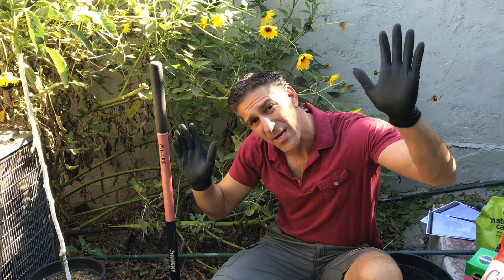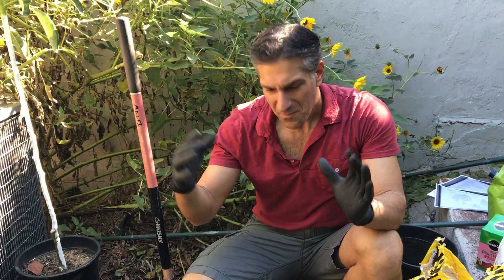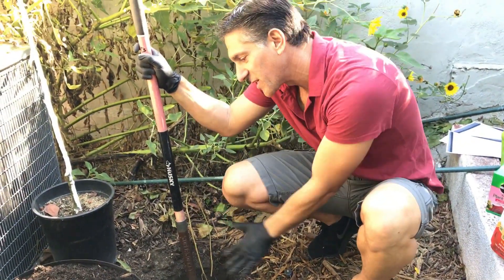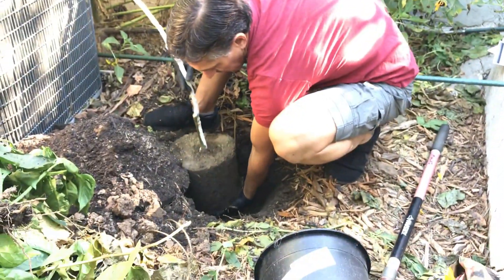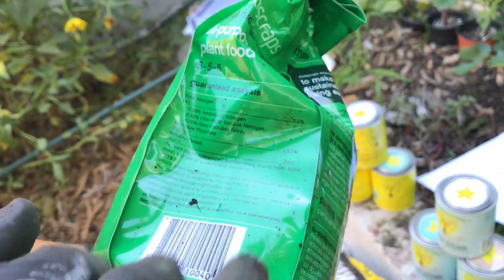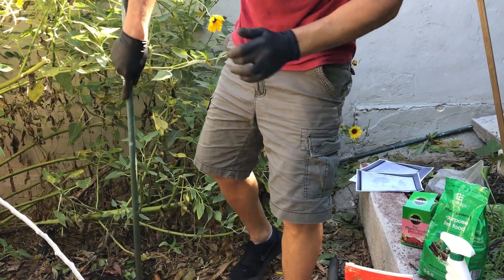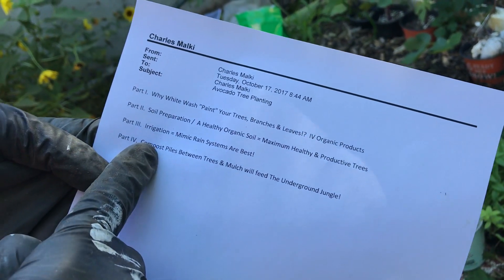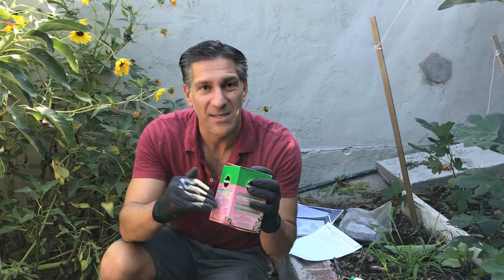Part 2 of 4. In-Ground Soil Preparation/ Healthy Organic Soil = Maximum Healthy & Productive Trees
discusses the science behind preparing the soil for your in ground plantings, including the following: soils, fertilizers, staking, correcting root bound trees & permaculture.

IV Organic products can be found with some of the following retailers: Amazon.com, Walmart.com, ArbicoOrganics.com (in-store & on-line), HarmonyFarms.com (in-store & on-line), HomeDepot.com, Sears.com and many other online retailers.

The following are more related gardening videos recommend by IV Organic:

Part 1 of 4. Why WhiteWash "Paint" Your Fruit Tree Trunk, Branches & Leaves!? IV Organic Products